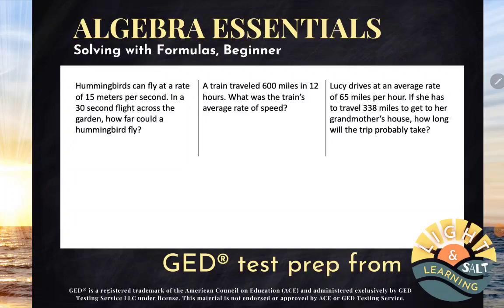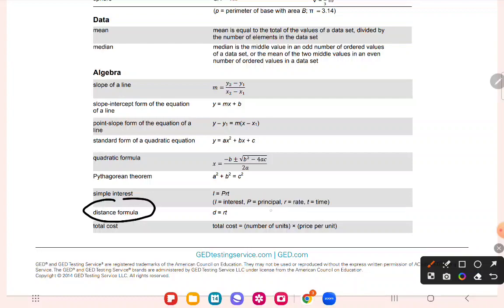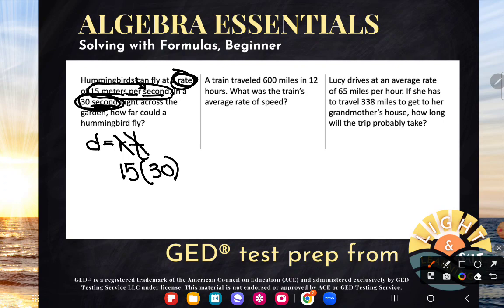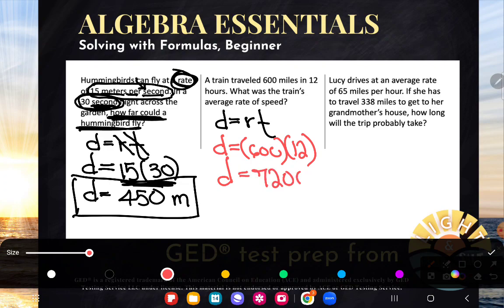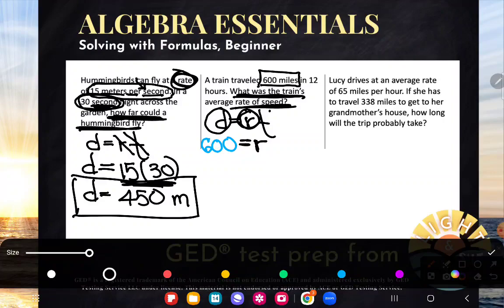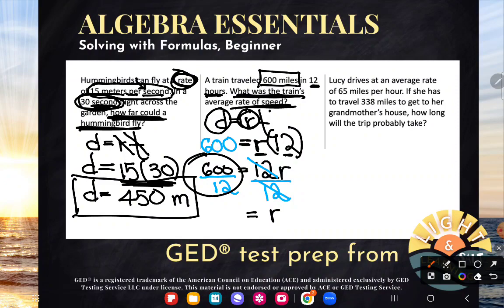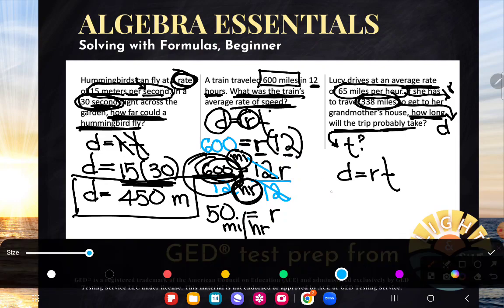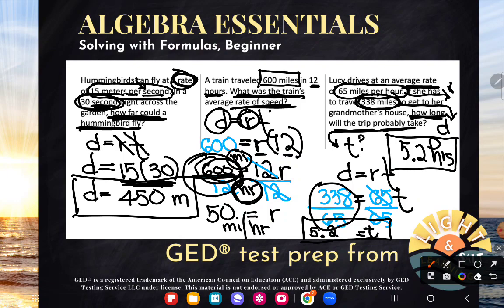GED® Math: The Distance Formula (1.5, Bgn, # 24-26)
Algebra Essentials, Lesson 5: Solving with Formulas, Beginner Level, # 24-26

The distance formula isn't just used to find distance. You can use a formula to slove for any of the variables. In the case of the distance formula, that means we can use it to find distance, rate, or time. Follow along as Kate works three examples, one of each type.

0:18  # 24  Hummingbirds can fly at a rate of 15 meters per second. In a 30 second flight across the garden, how far could a hummingbird fly?
03:31  # 25  A train traveled 600 miles in 12 hours. What was the train's average rate of speed?
07:23  # 26  Lucy drives at an average rate of 65 miles per hour. If she has to travel 338 miles to get to her grandmother's house, how long will the trip probably take?